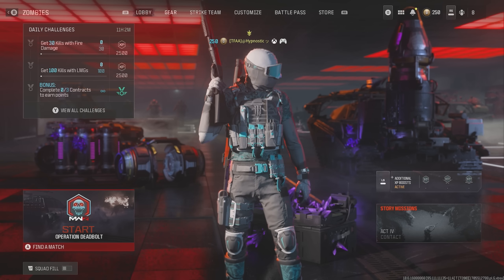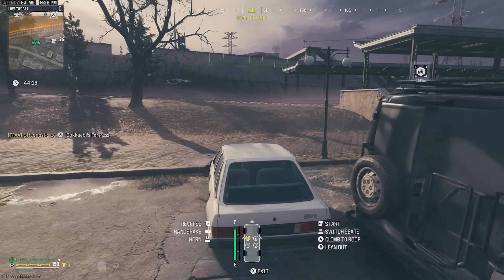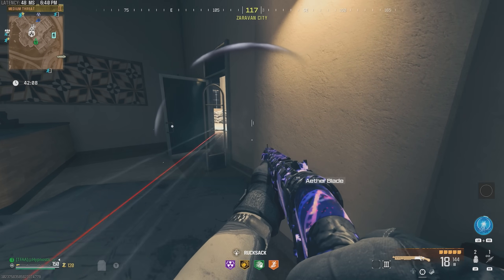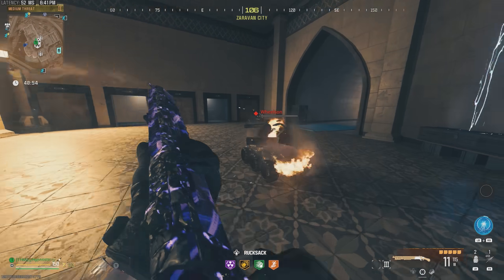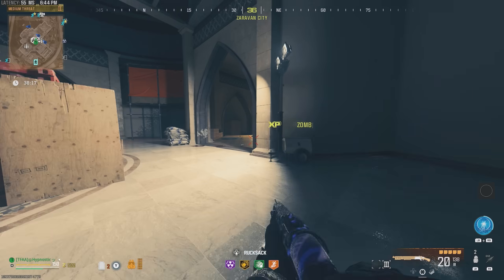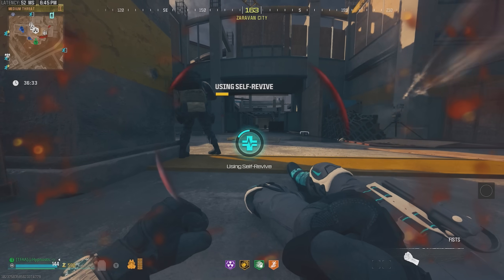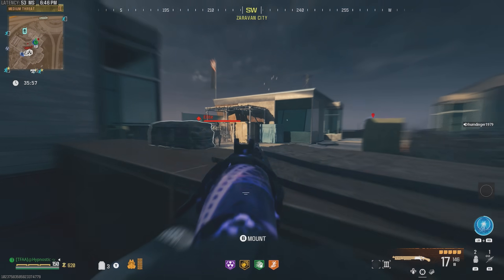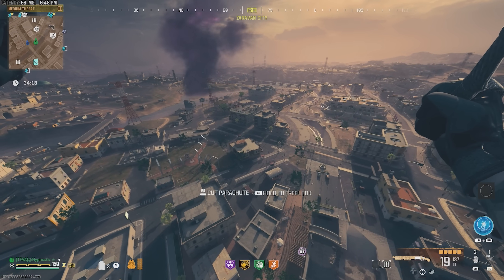MW3 Zombies - SOLO PLAYER KILLS THE NEW WARLORD! ( DOKKAEBI KILL )